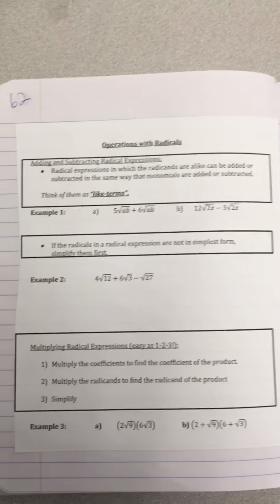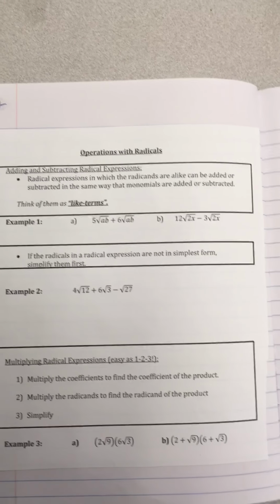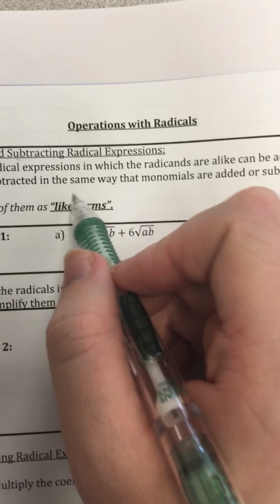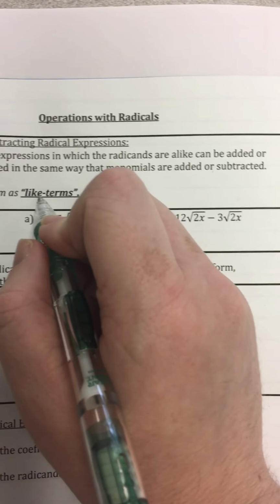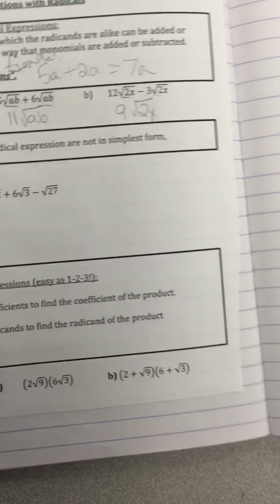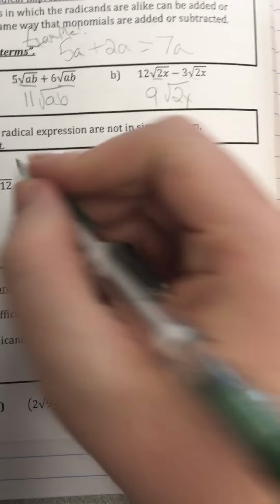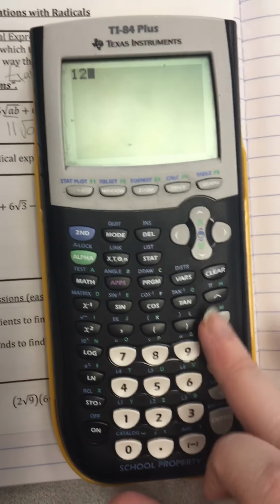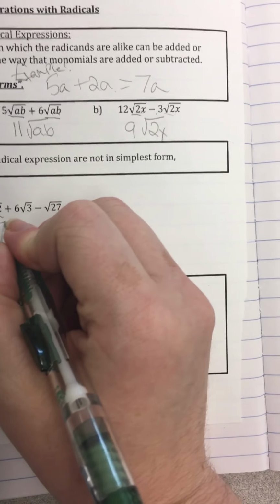Operations of Radicals